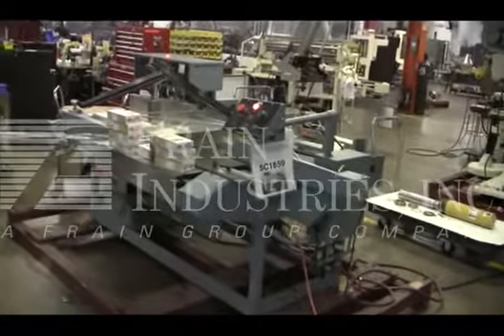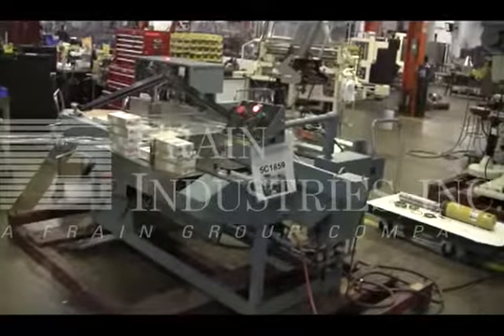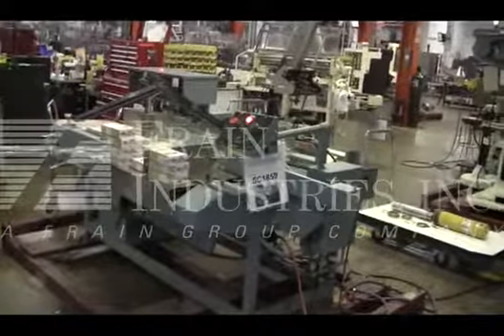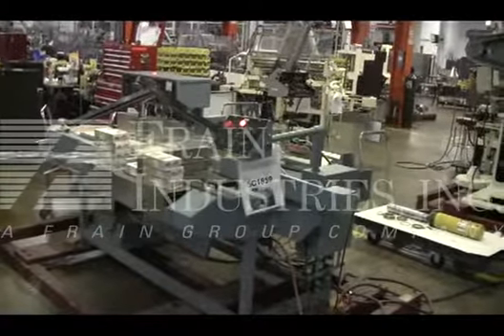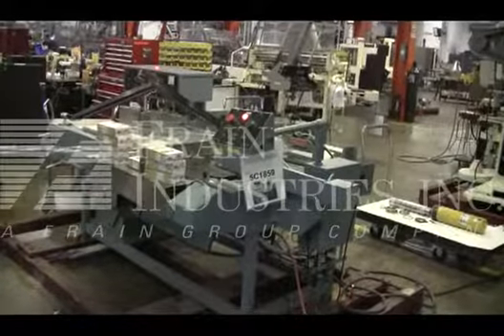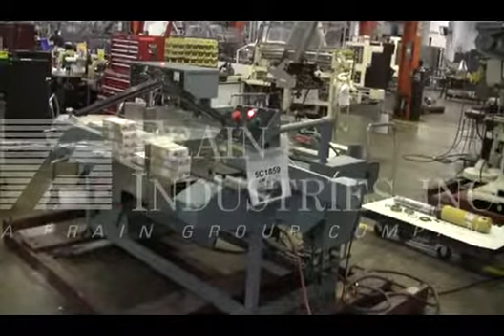Shanklin M22 Auto L Bar Shrink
Shanklin M22, Multipacker L-bar sealer rated from 5 to 25 bundles per minute - depending on materials and application.  Bundle size: up to 15' in Length; up to 15" in width; up to 8" in Height. (In Multi-stroke mode: up to 24" in Length; up to 15" in Width; up to 8" in Height). Equipped with right angle infeed for orienting and grouping a series of products, 30" long x 20" wide hot wire seal jaw.
 Includes optional hole punch.